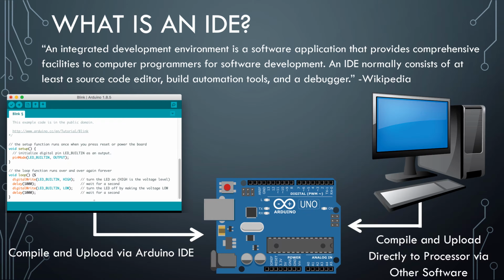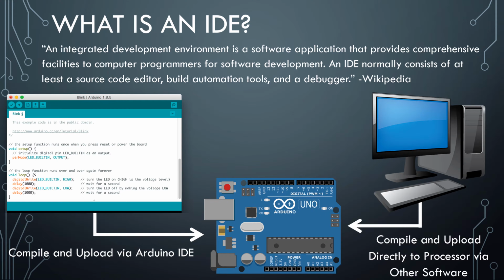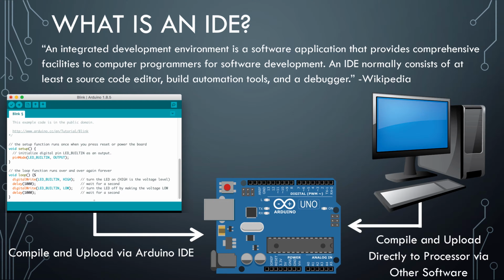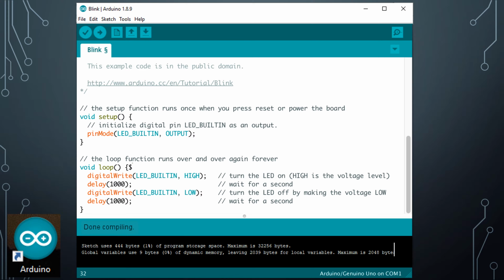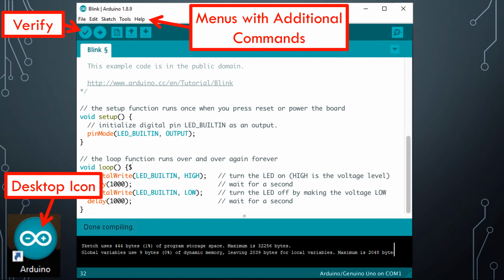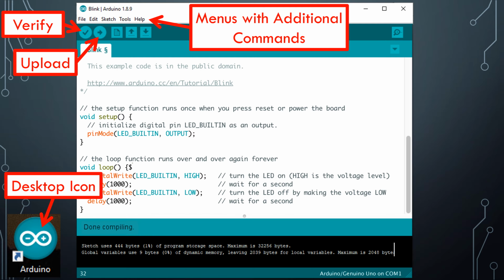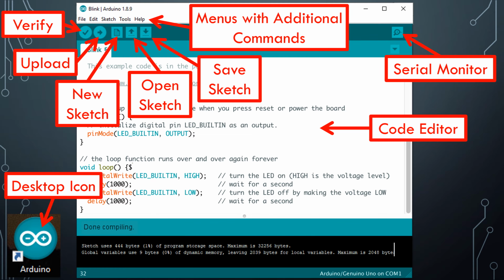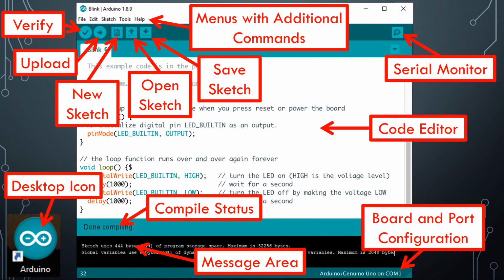The Arduino IDE (Software for Programming the Arduino)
This is the fourth video in a new series documenting my journey as I learn Arduino. This video introduces what an IDE (Integrated Development Environment) is, gives some resources and instructions for downloading the Arduino IDE, and then goes over the components of the basic layout of the Arduino IDE.